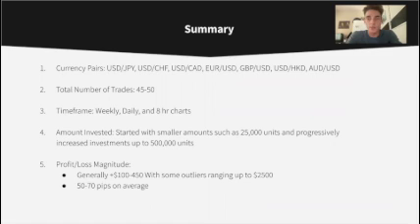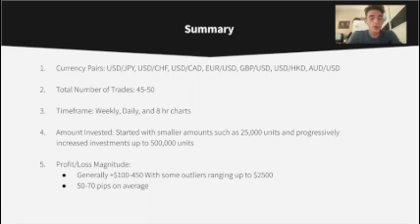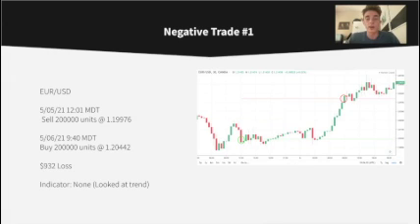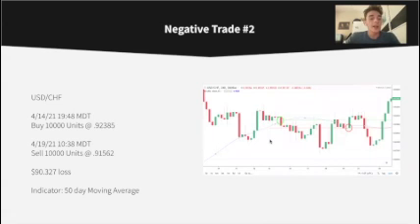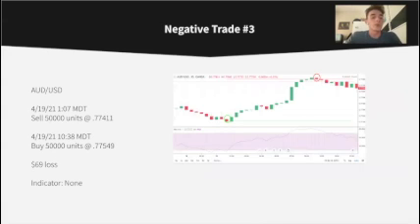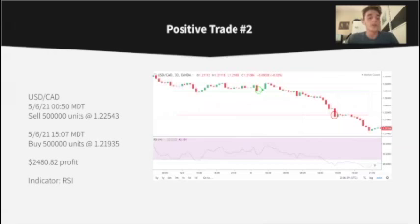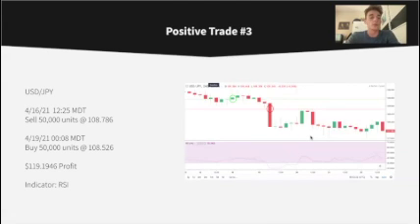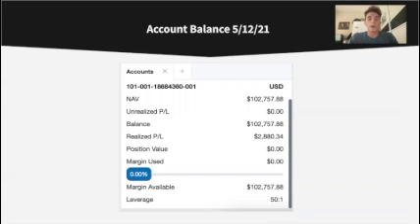HSBC Part D: Currency Trading